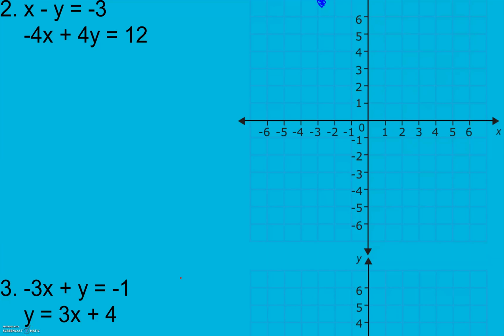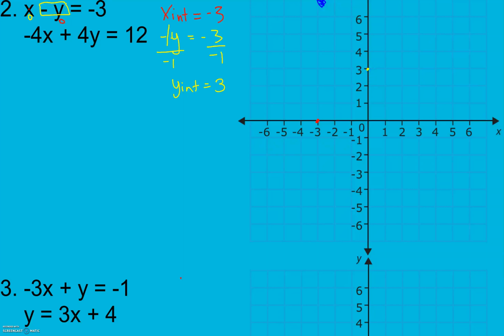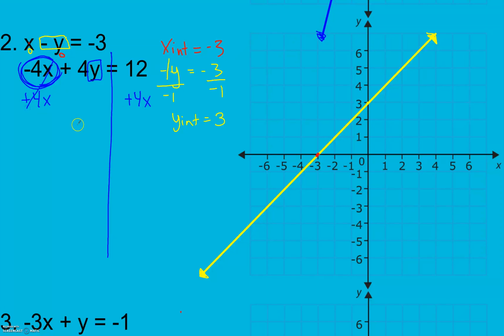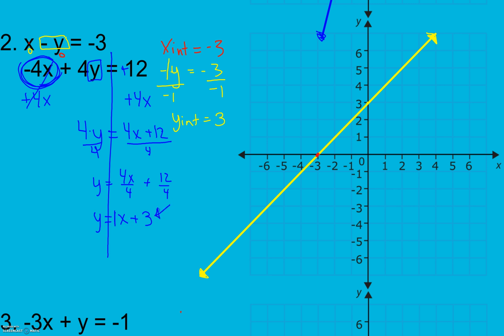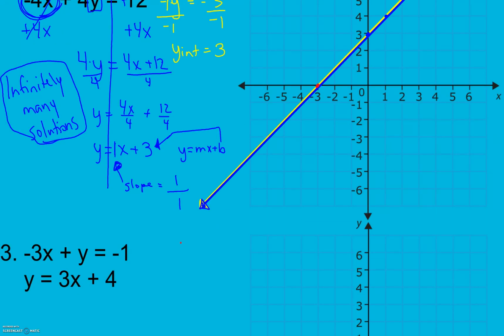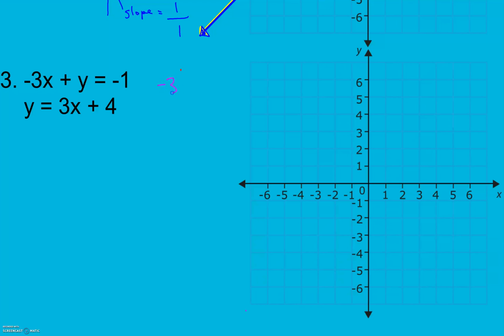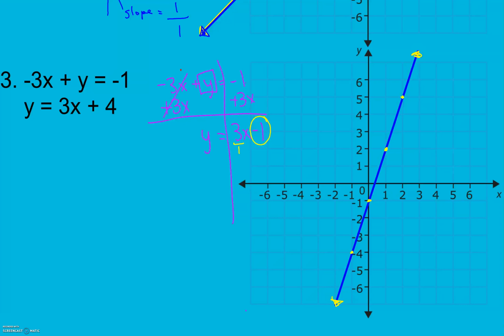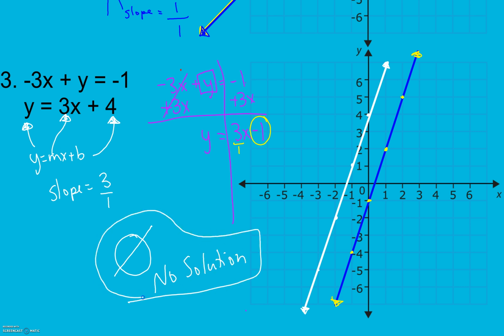Pre-Algebra Section 8.8 pt 2